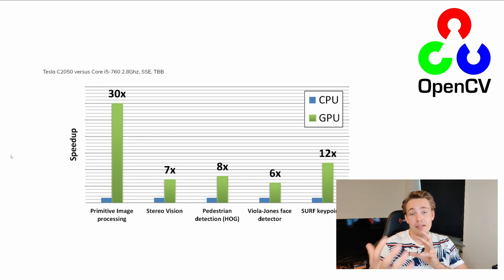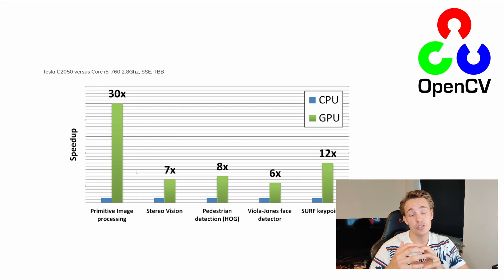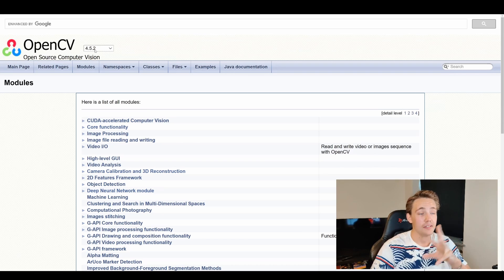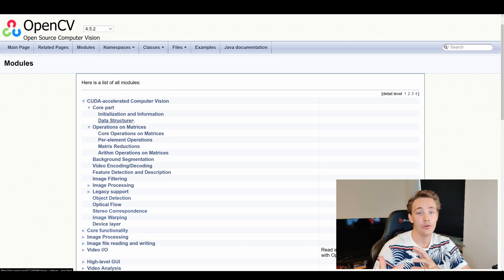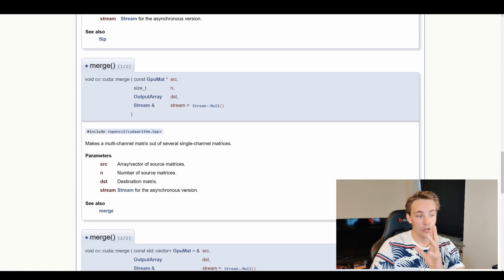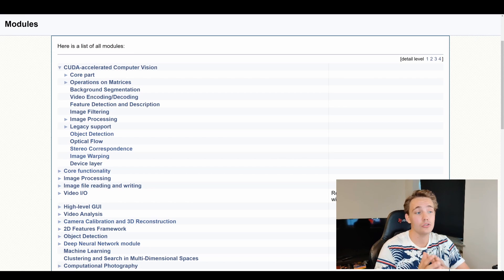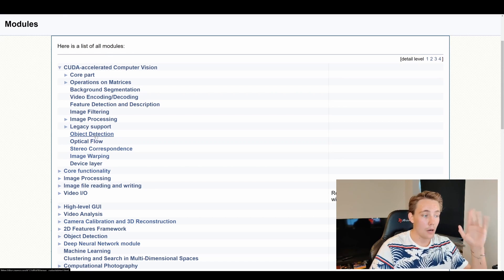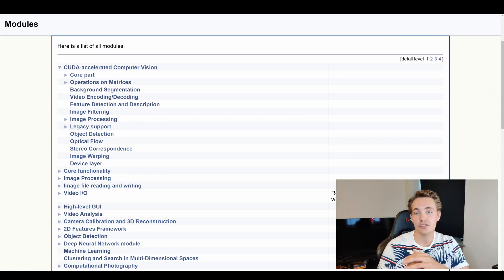Introduction to OpenCV Cuda GPU in C++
In this video 📝 we will have a short introduction to the OpenCV Cuda Module that can be used for GPU accelerated computer vision. We will see a comparison of a CPU and GPU. We are going to go through the topics we are going to cover throughout this tutorial and look at the official OpenCV Cuda Module Documentation. In the next video, we will take a look at the core part of the module and the basic matrix operations we can do with our Cuda GPU.

Timestamps:
0:00 - Introduction
1:01 - CPU vs GPU
3:42 - OpenCV Cuda Documentation